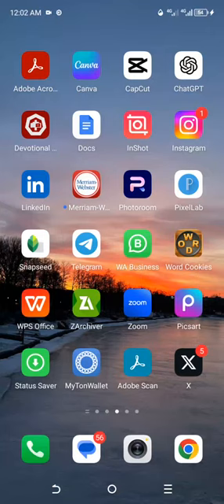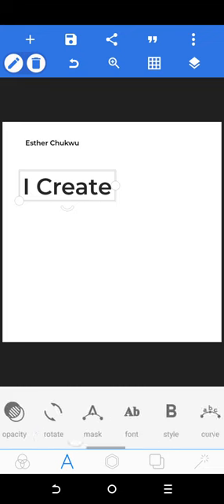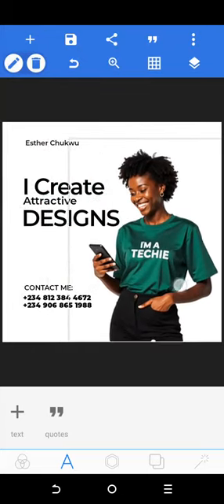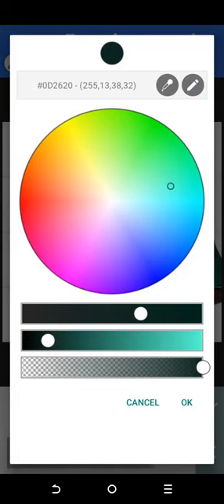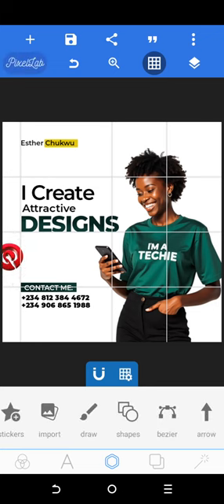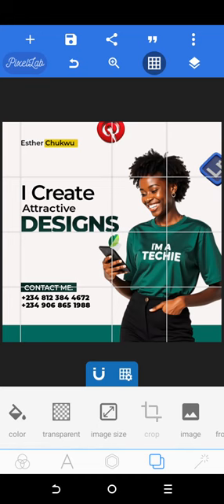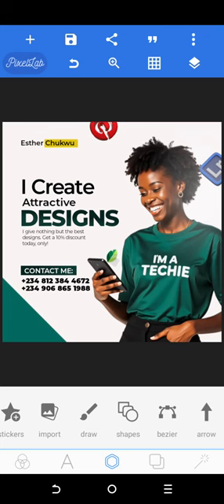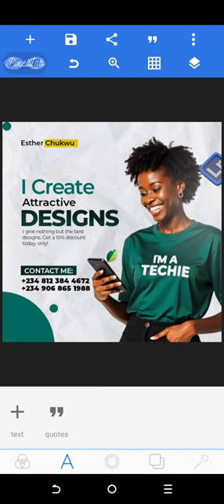Simple Social media Flyer Design on Pixellab